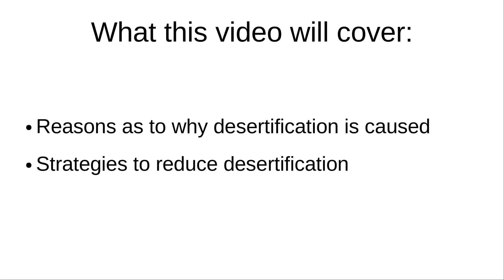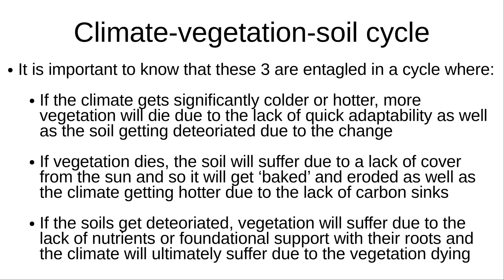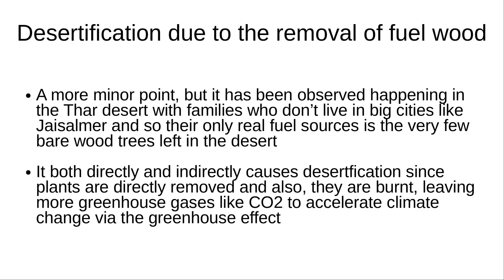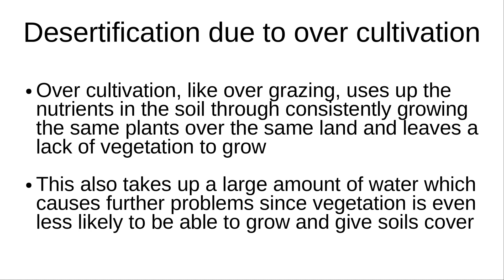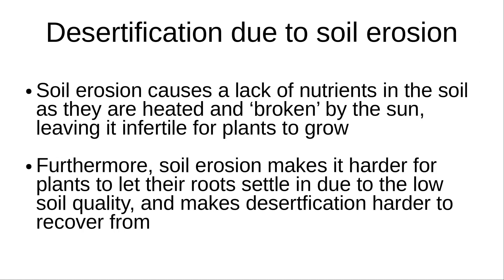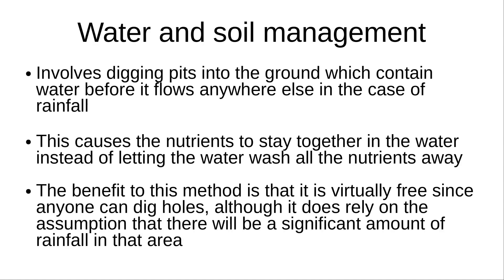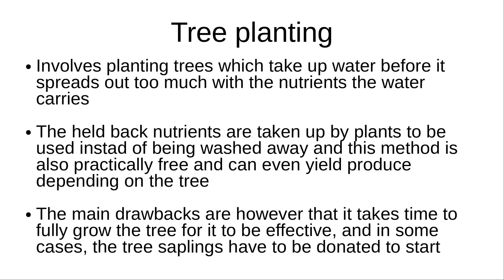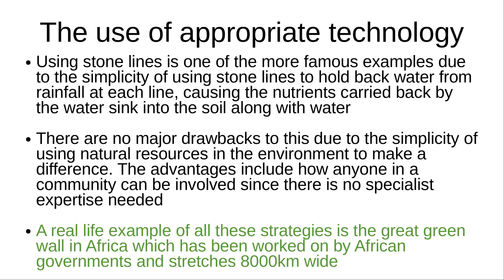Geography (AQA) 3.1.2.3 (3) | Why desertification happens and strategies to reduce it